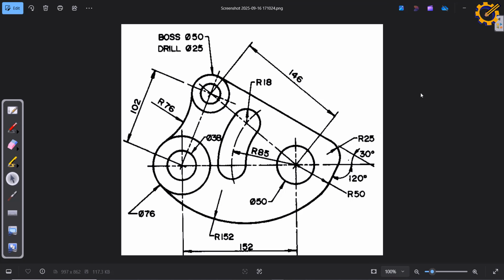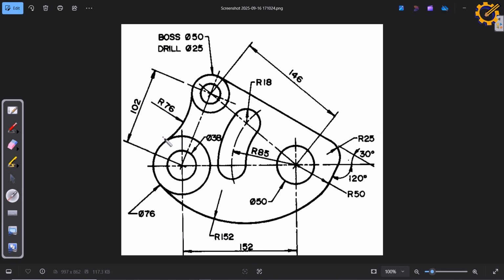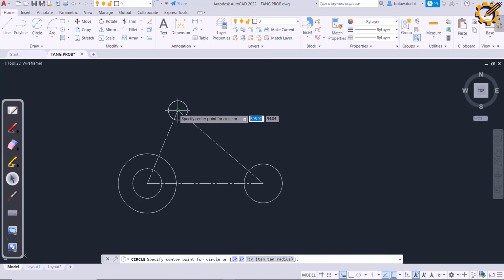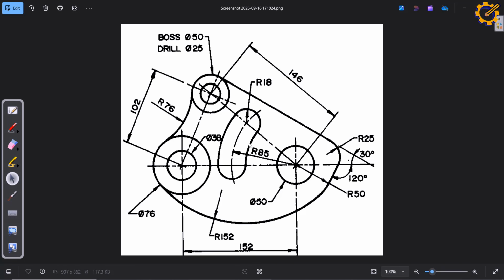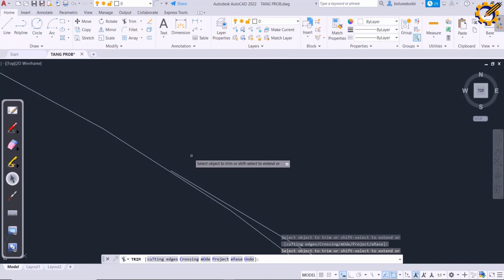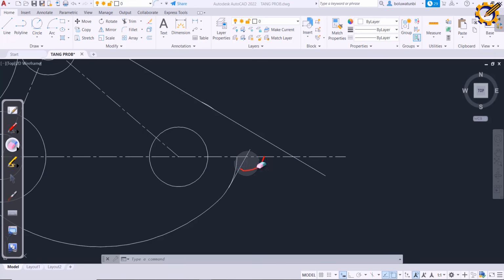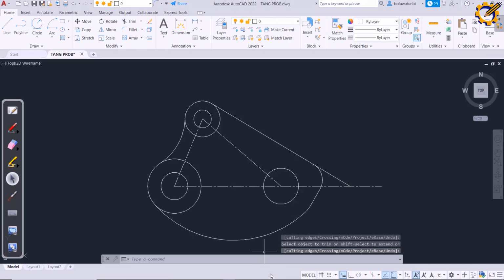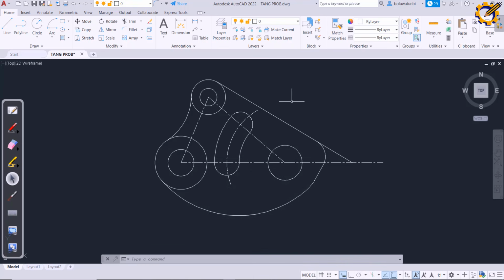Autocad - Tangency Problems in | Technical Drawing | Engineering Drawing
This video shows the interpretation and Drawing of a tangency problem in autocad while using the follow Drawing tools and commands such as line, circle, match properties, trim, extend, mirror, tan tan radius, annotate, center line and line properties in technical drawing or engineering drawing.